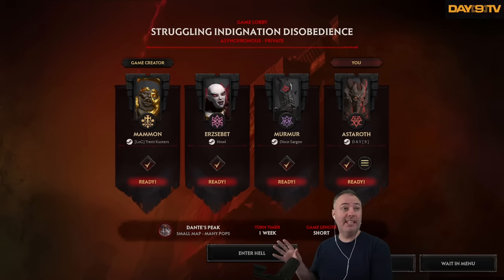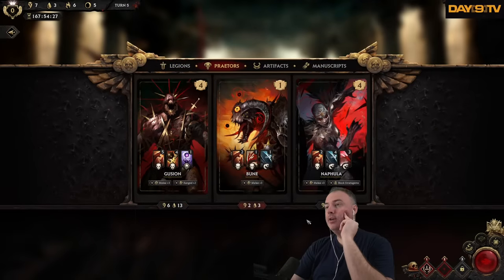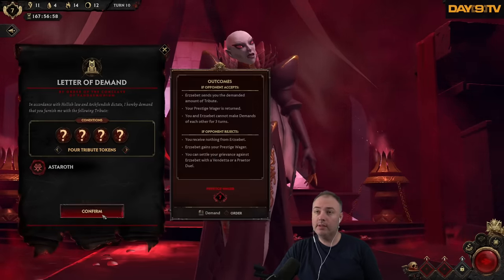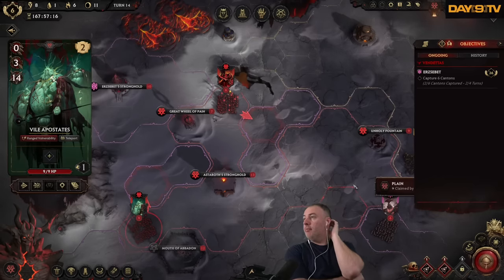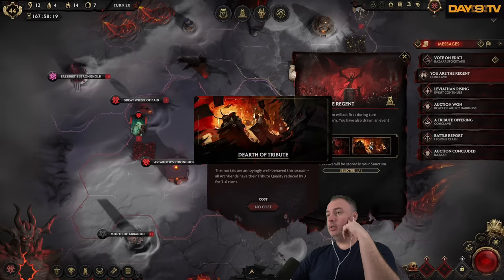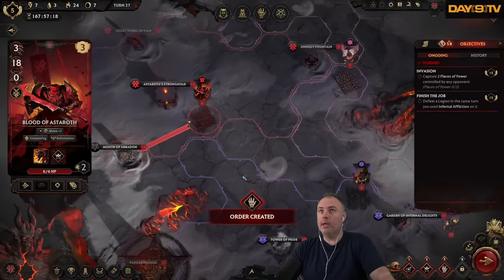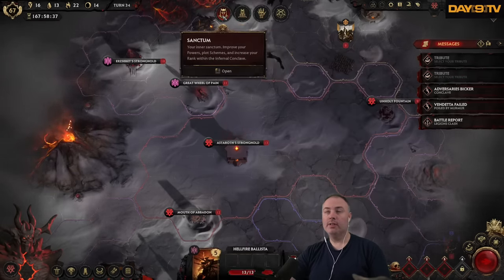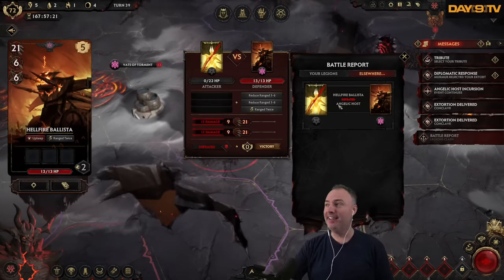How Many Enemies Can I Make in My First Multiplayer Match?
I've been hearing about Solium Infernum since 2009 and the remake is FINALLY out now! So, I'm playing it all day, including some multiplayer action in the afternoon with the devs at League of Geeks!

How good am I at managing HELL?